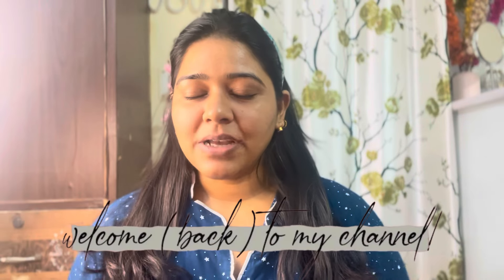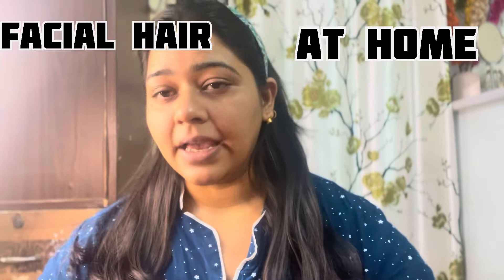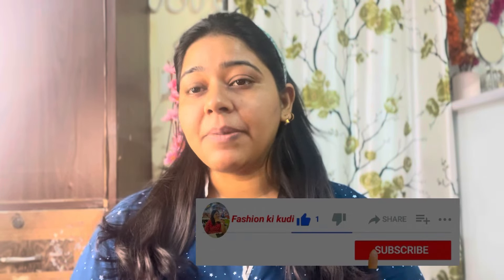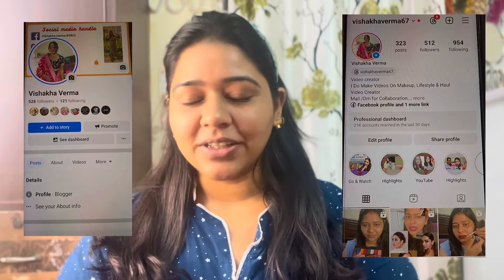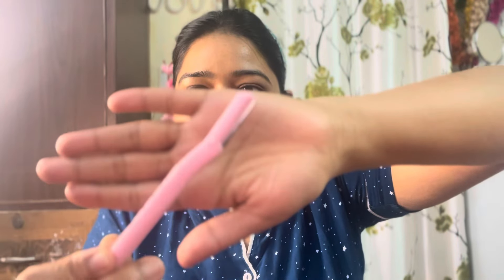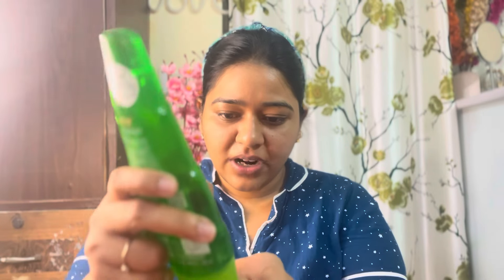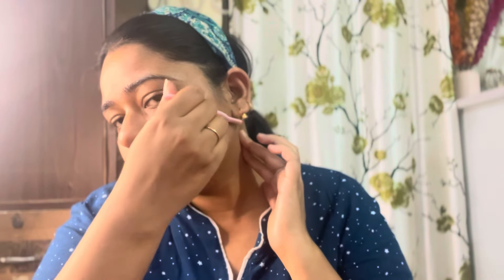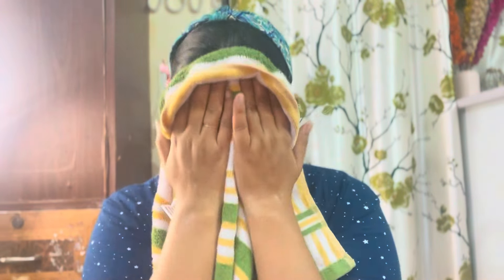My At Home Facial Hair Removal Routine || Easy Method to Remove face Hair || Do’s & Don’ts😱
My At Home Facial Hair Routine || Easy Way to Remove Face Hair || Do’s & Don’ts😱

Hey guys,

Welcome to my channel 'FASHION KI KUDI'..Hope you all are doing Great ... This video is all about Face shaving experience.It is very common for men and women to remove face hair...but also it is very painful to remove face hair by using waxing,thearding and plugging but in this video I will show you how to remove hair from face without any pain.

Product Link :
Face Razor :👇

📌You tube:
vishakhaverma7661

You tube : fashion ki kudi